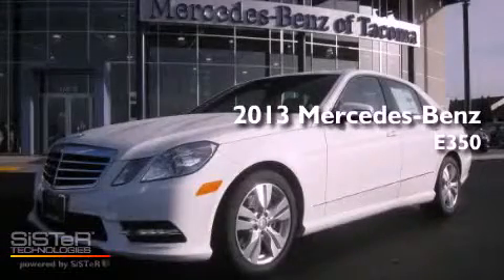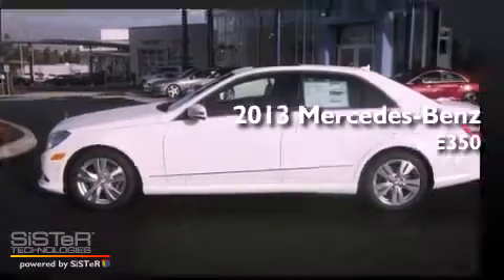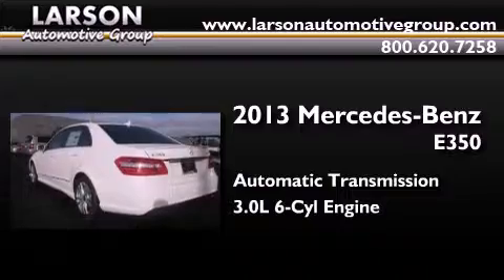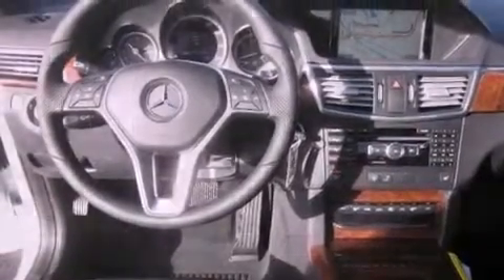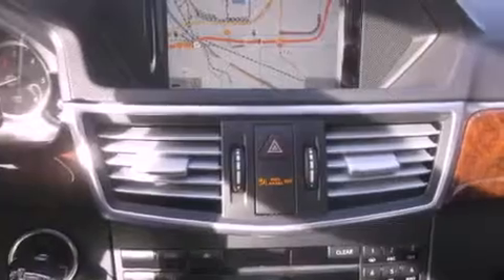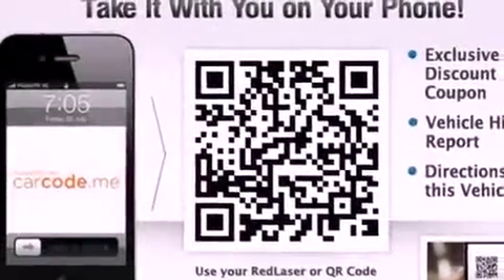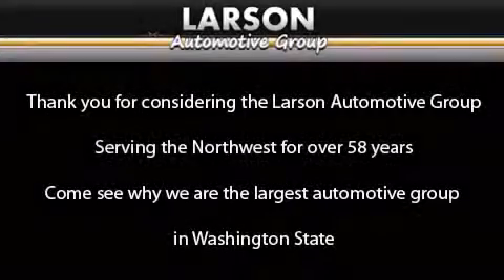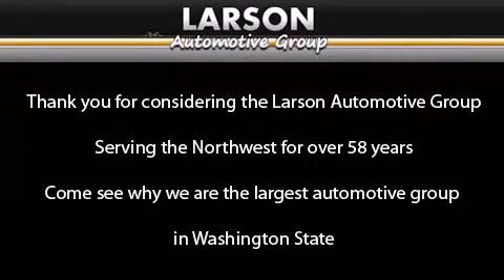2013 Mercedes-Benz E350 Puyallup WA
Year : 2013
 Make : Mercedes-Benz
 Model : E350
 Engine : 3.0L V6
 Trans . : Automatic
 Exterior : Polar White
 Miles : 25
 Interior : Black
 Stock : 9032

 2013 Mercedes-Benz E350 Puyallup WA